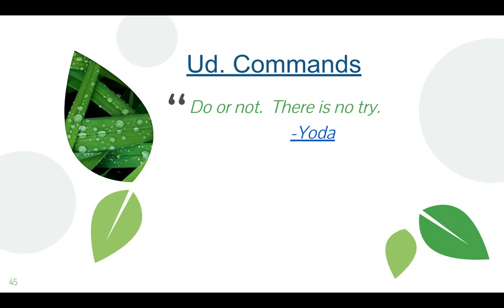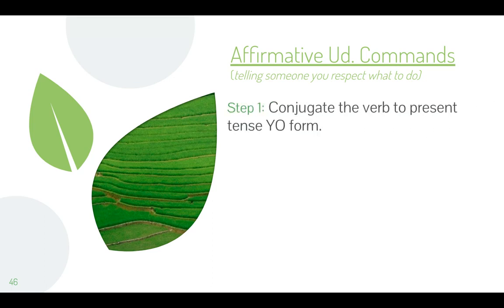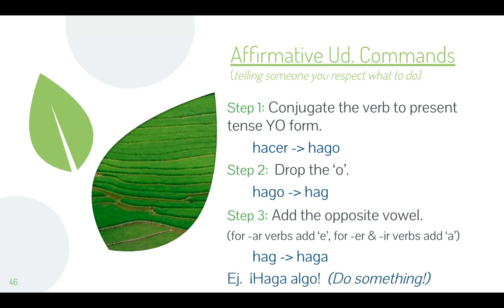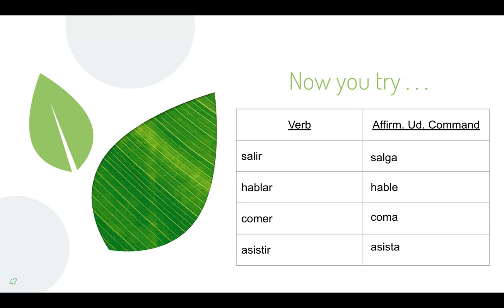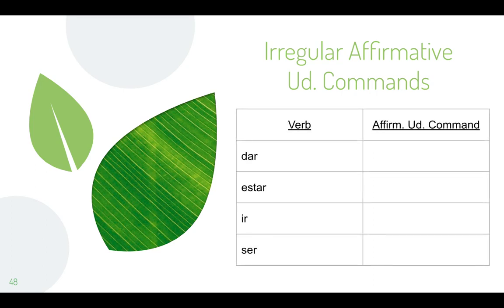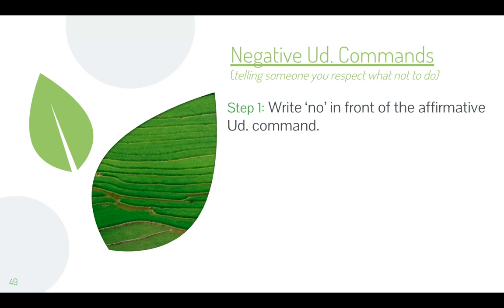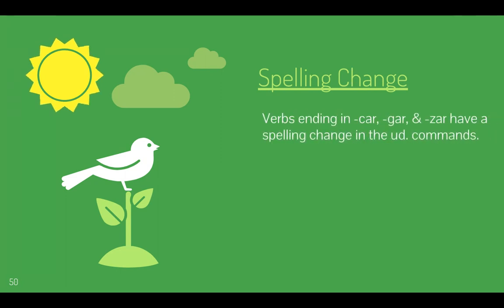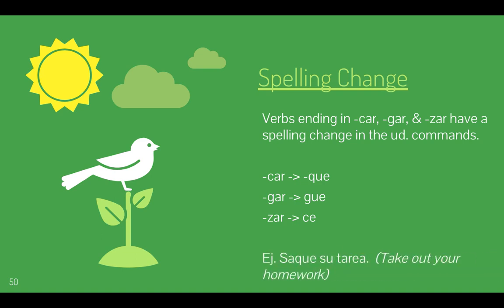Ud. Commands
Usted Commands, Formal Commands in Spanish, Mandatos Formales